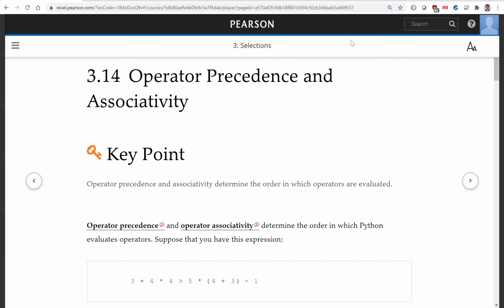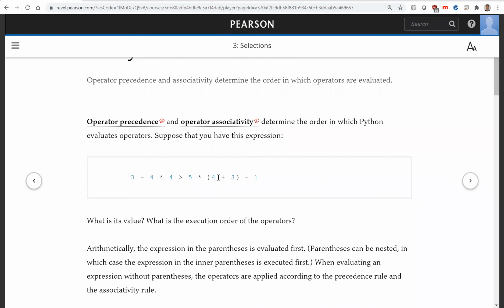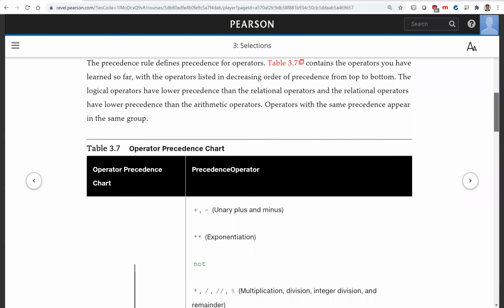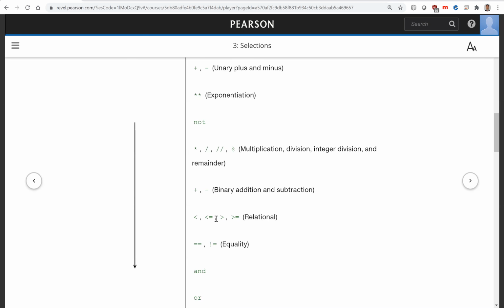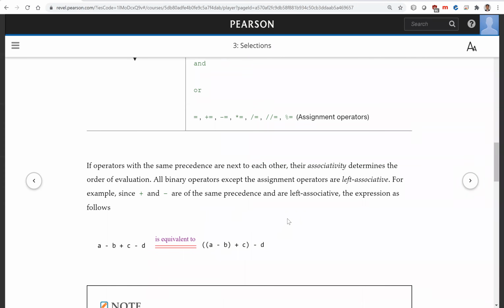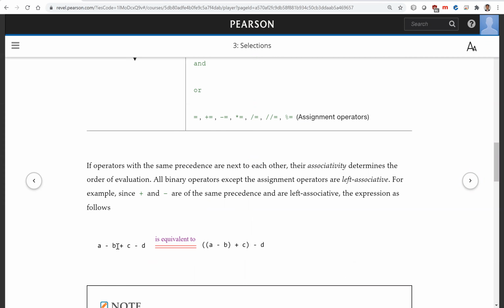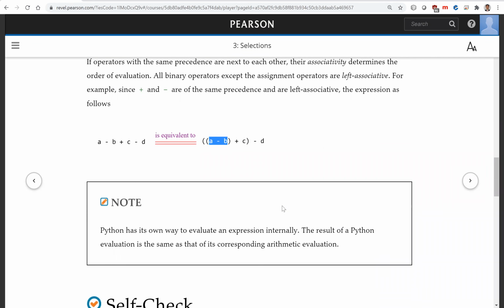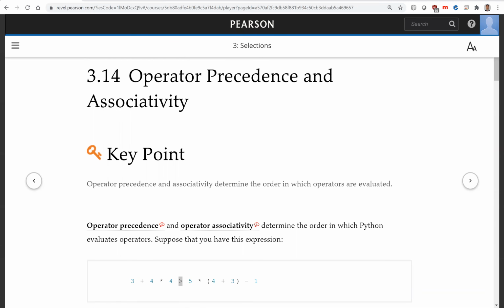Daniel Liang Python Section 3.14